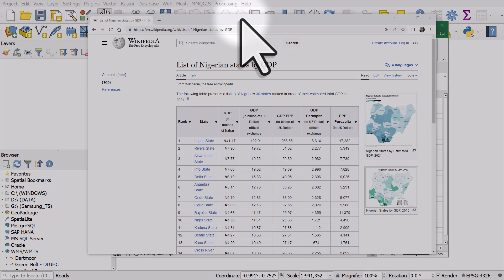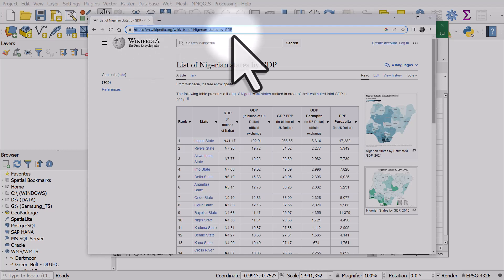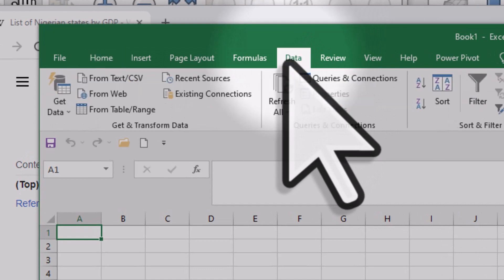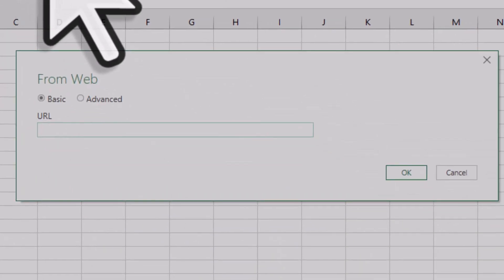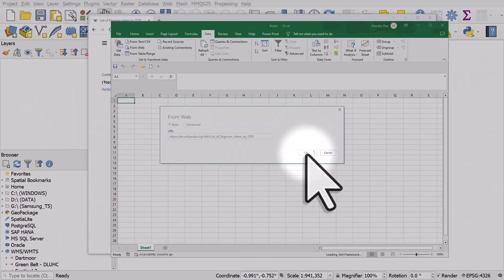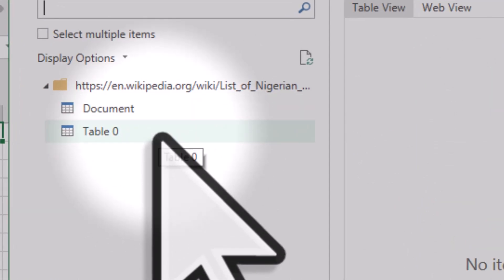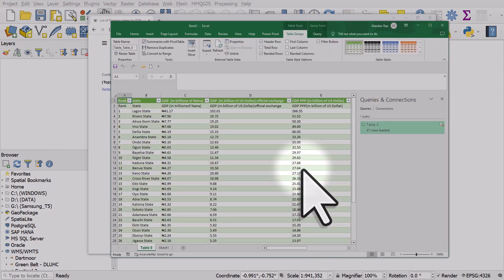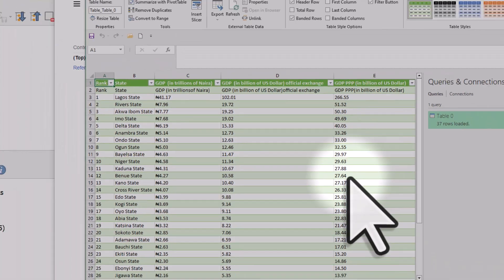Import a Wikipedia table to Excel in seconds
Need to get a table from a Wikipedia page into Excel? Don't waste time copying and pasting, just import it via the Data tab in Excel, in under a minute.

*This option may not be available in older versions of Excel but you can also do it using Google Sheets, as shown in this video:*

Most of the videos on this channel are about how to make maps and do spatial analysis with QGIS but this data table tip is hopefully useful for everyone.